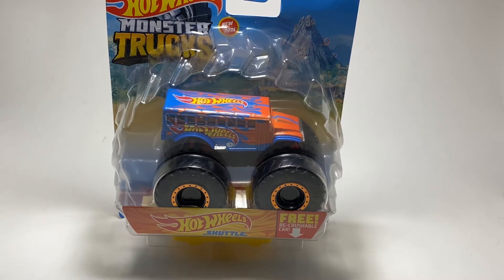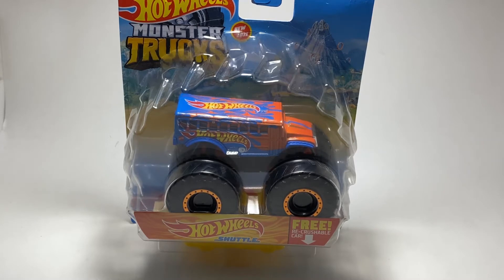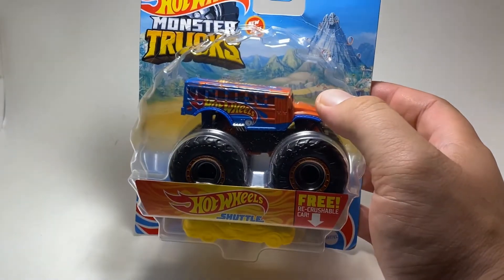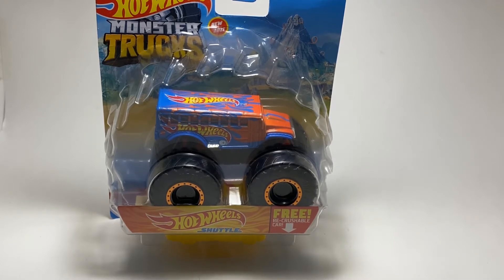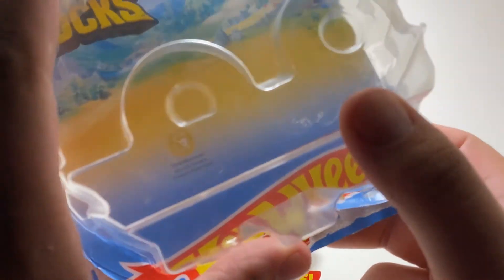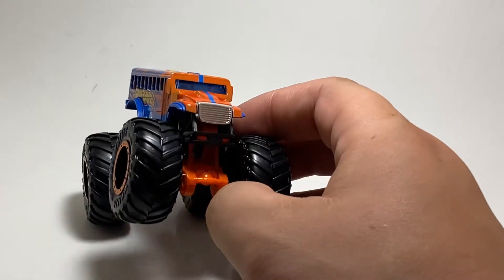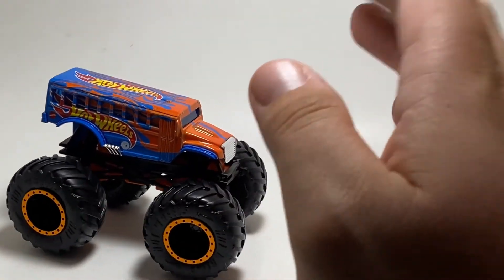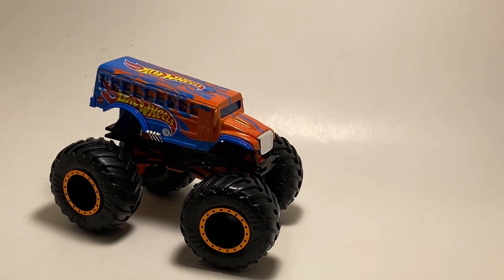HotWheels #2021 MonsterTrucks Shuttle Hot Wheels Monster Trucks Treasure Hunt Hot Wheels Shuttle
Hot Wheels Monster Treasure Hunt Hot Wheels Shuttle Bus

Treasure Hunt 1/7 for 2021 Hot Wheels Monster Trucks

All 2021 Hot Wheel Monster Truck Treasure Hunt Trucks
Barbie Monster 'Vette
Herbie The Love Bug
Rodger Dodger (1974 Throwback)
Miles Morales
Snake Bite (1991 Throwback)
Oscar Mayer Weinermobile (Chicago Style)